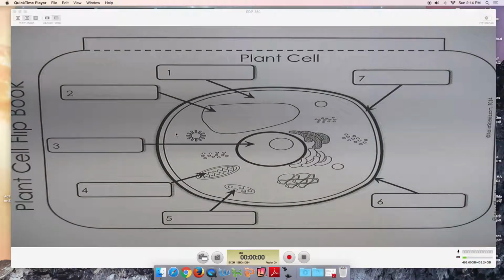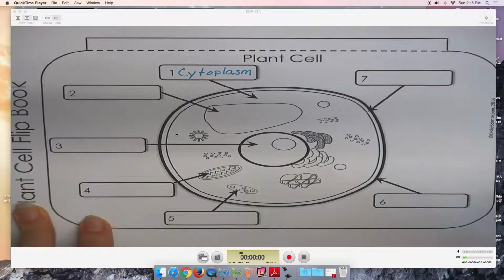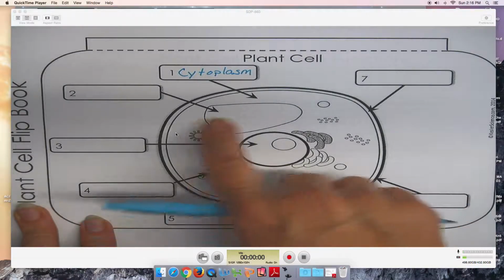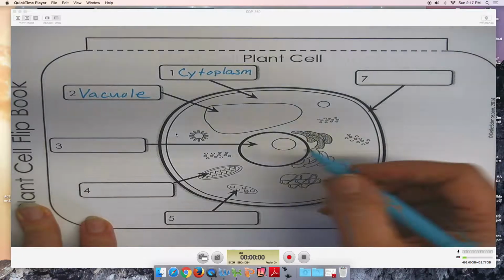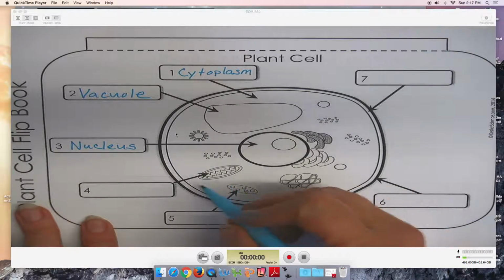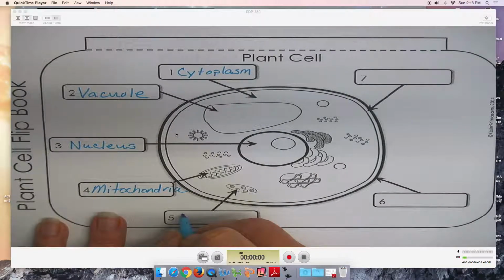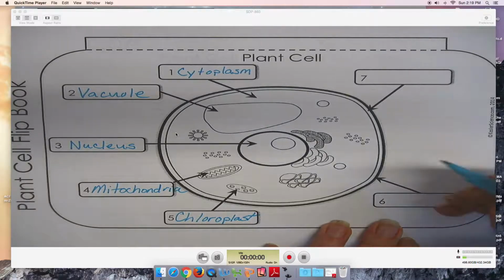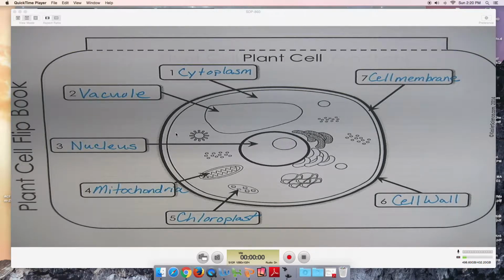Plant Cell Lesson 1